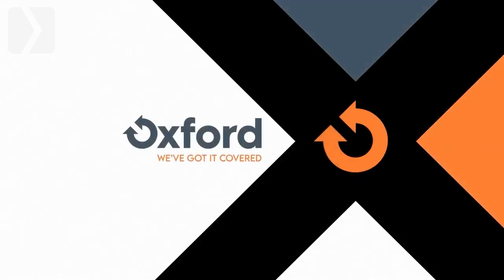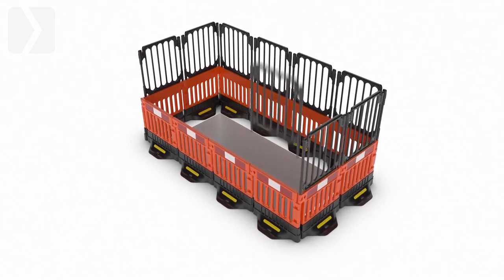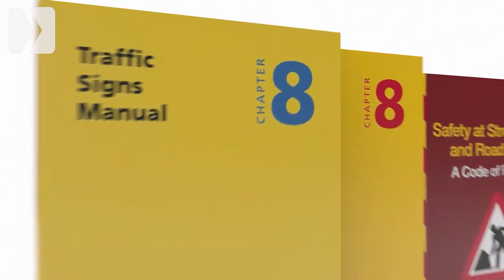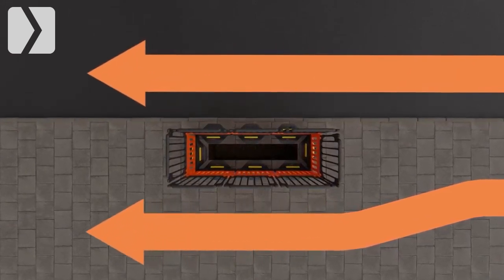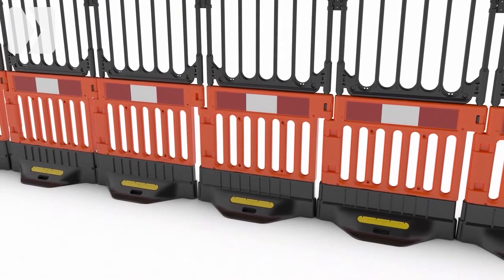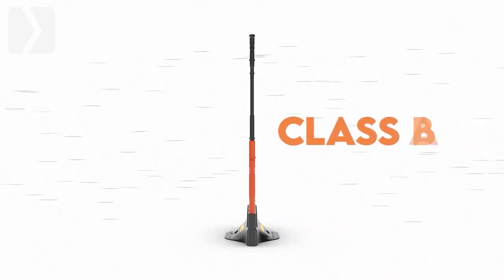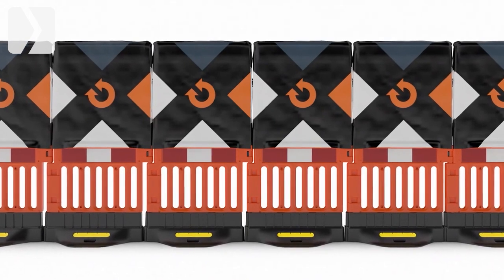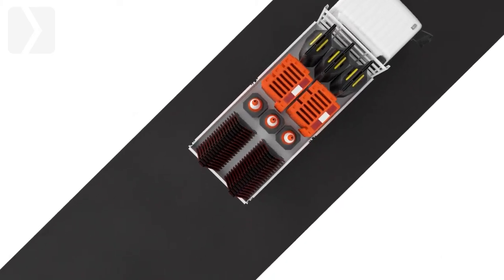A New Way to Secure Your Work Site - Oxford Plastics StrongWall & StrongFence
🚧 Safety and efficiency are paramount in any construction or event management project, and now, we're introducing you to two incredible non-metallic solutions from Oxford Plastics: the StrongFence and StrongWall barriers. Discover how these non-metallic innovations can transform your projects!

👷‍♂️ Whether you're a construction professional, event organizer, or in need of secure crowd control, these non-metallic barriers are designed to meet your unique needs.

🌟 Key Features:
✅ Non-Metallic: Say goodbye to rust and corrosion worries! These non-metallic barriers are built to withstand tough conditions without compromising on durability.
✅ Versatile Design: The StrongFence and StrongWall barriers are adaptable for various applications, from construction sites to events.
✅ Easy Setup: Effortlessly install these barriers, saving you time and manpower on the job.
✅ Safety First: Prioritize the safety of your team, workers, or event attendees with reliable crowd control and construction site protection.

⛑️ Whether you're looking to secure an event or enhance construction site safety, the non-metallic StrongFence and StrongWall barriers have you covered. These barriers can be acquired from Start Safety (startsafety.uk), your trusted source for top-notch non-metallic safety solutions.

👉 Visit Start Safety's website or call 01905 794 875 to explore these exceptional non-metallic barriers and get the information you need to boost the safety and efficiency of your projects without worrying about metal-related issues.

Upgrade your safety game with the Oxford Plastics StrongFence and StrongWall non-metallic barriers – where innovation meets reliability, and rust and corrosion are a thing of the past!